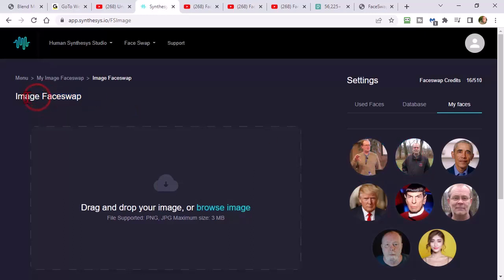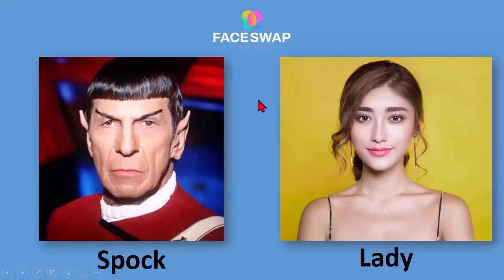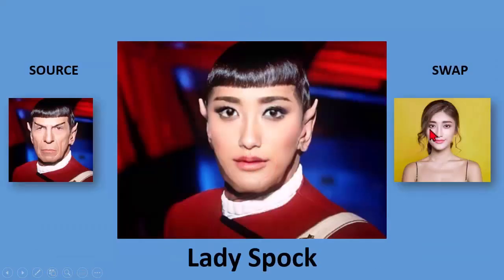FaceSwap Review 2023